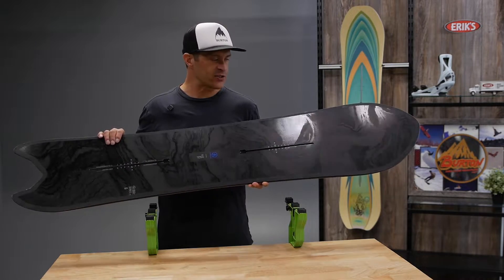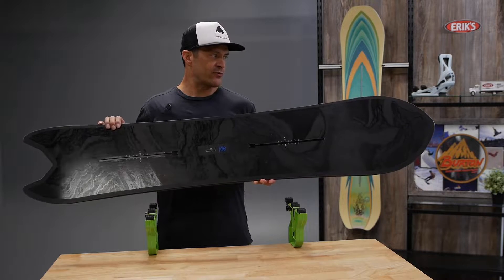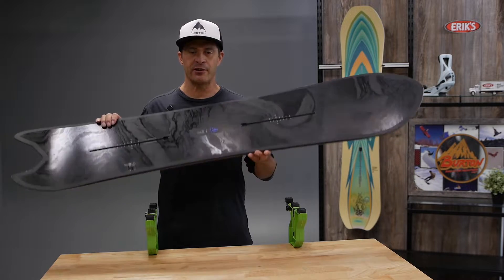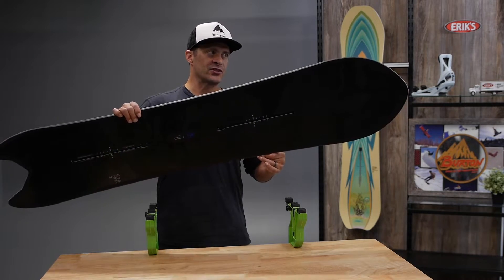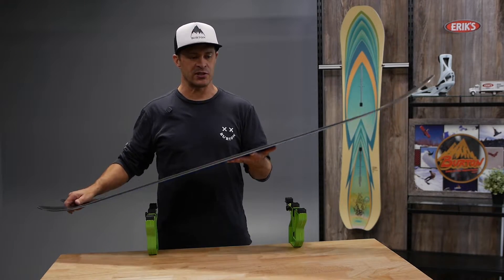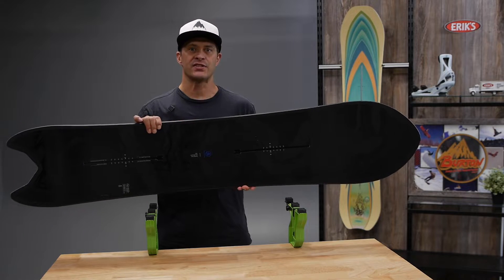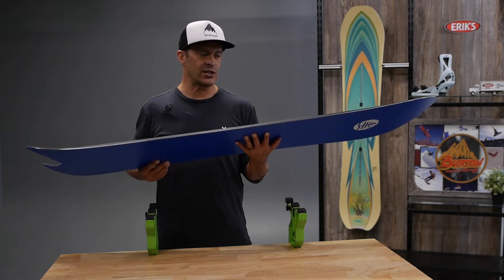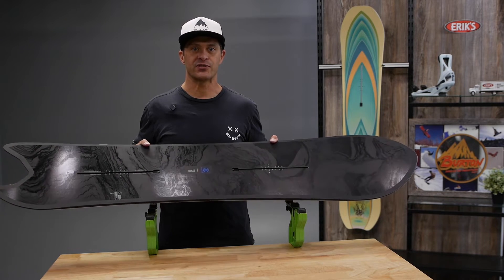Burton Family Tree Pow Wrench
The Burton Family Tree Pow Wrench is the perfect snowboard for those powder days or crusing through trees. Don't let it fool you, though, it's great for much more too!

Did you like this video? Be sure to…
•Give our video a like

ERIK'S is a leading bike, ski, and snowboard retailer in the US. We carry the highest-quality brands in the industry and feature a huge selection of the best gear and accessories for every season and sport. Whether you're a novice or pro – our expert staff will help you buy with confidence at ERIK’S. Visit us online at shopERIKS.com or stop into one of our many locations today to get set for your next outdoor adventure! ERIK’S - independent since 1977!